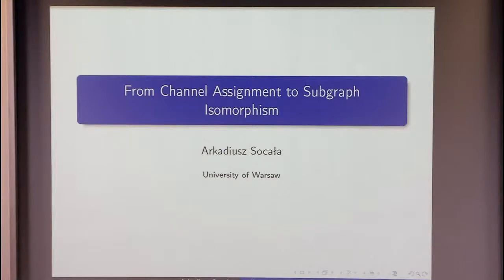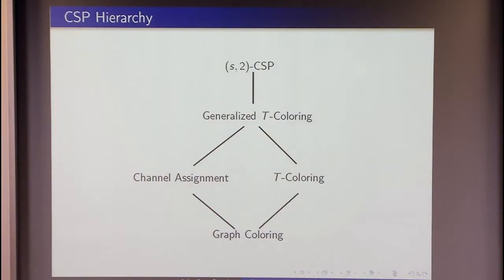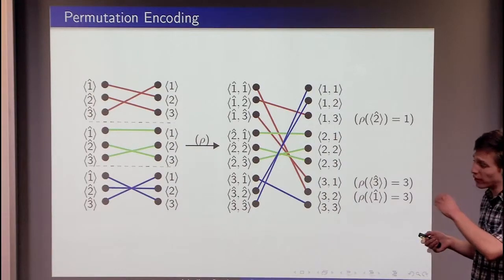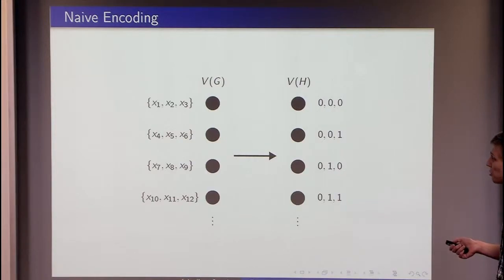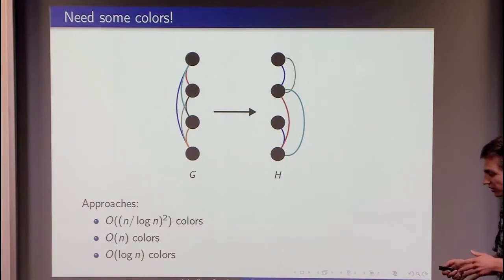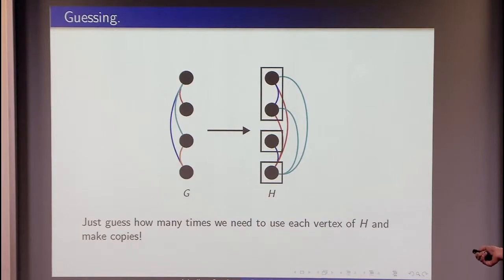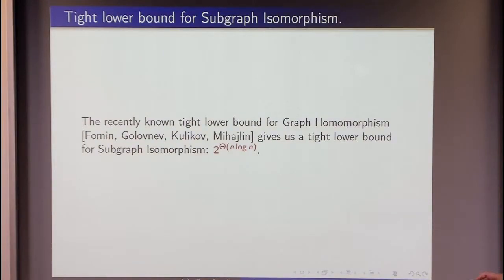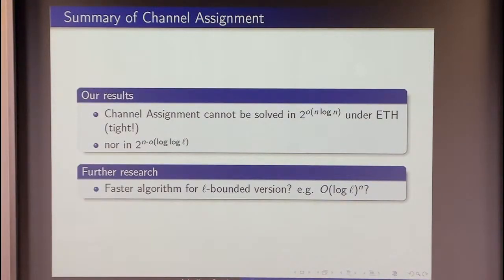From Channel Assignment to Subgraph Isomorphism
Arkadiusz Socała, University of Warsaw
Satisfiability Lower Bounds and Tight Results for Parameterized and Exponential-Time Algorithms